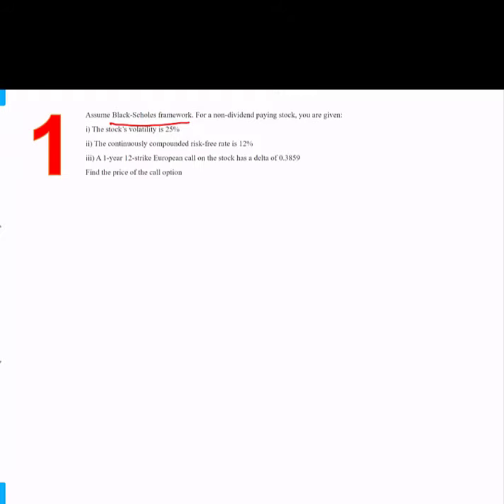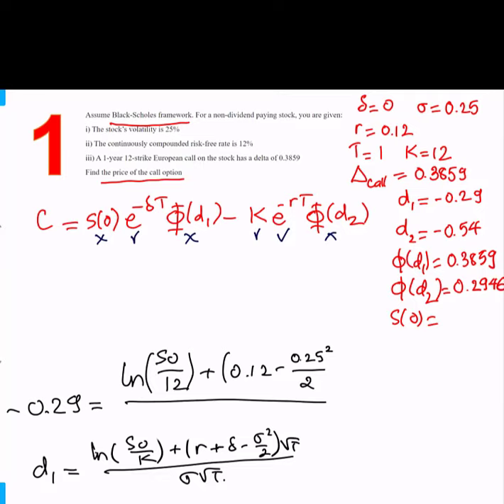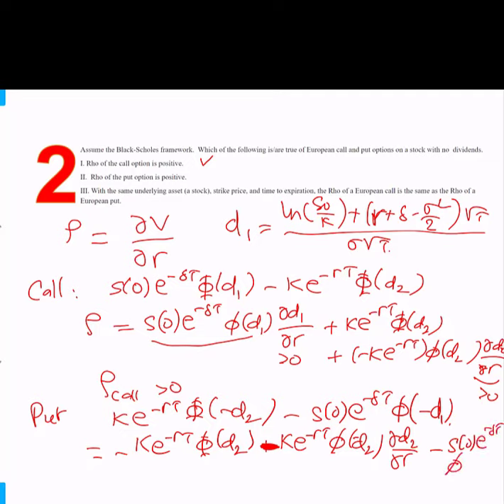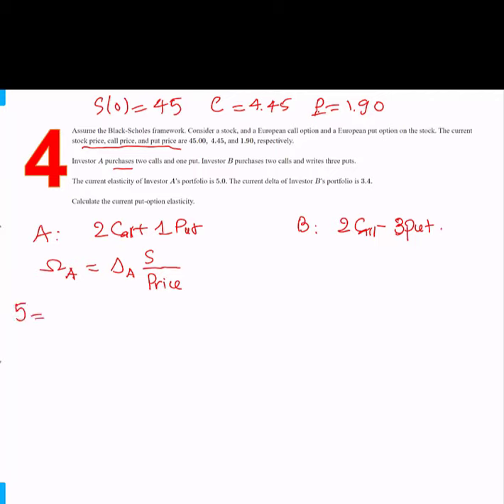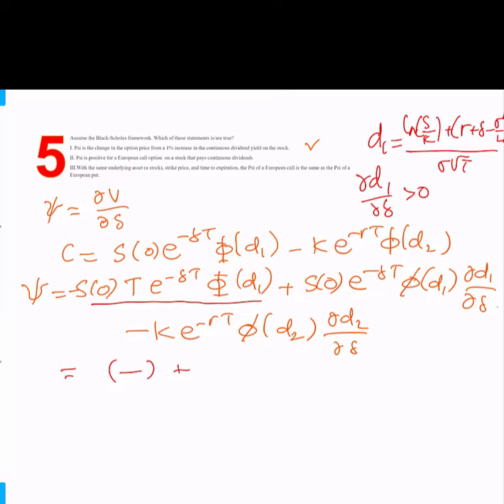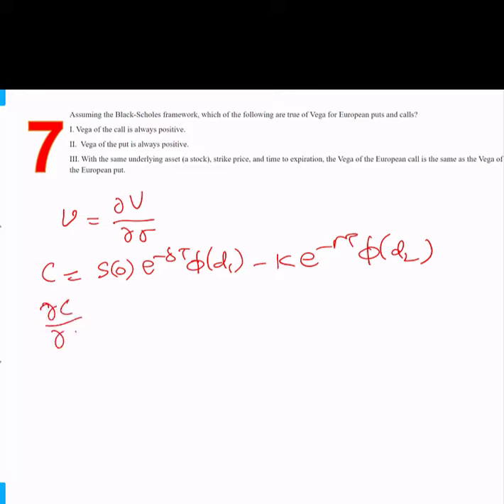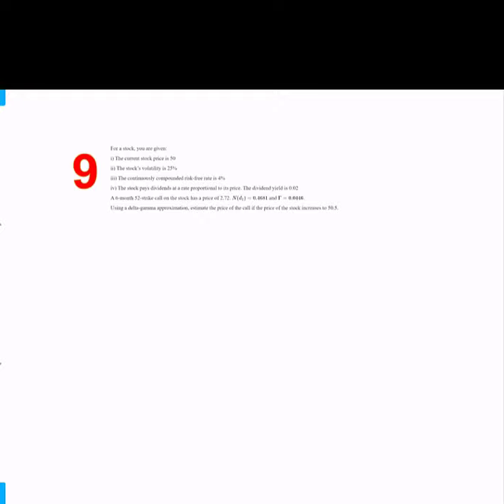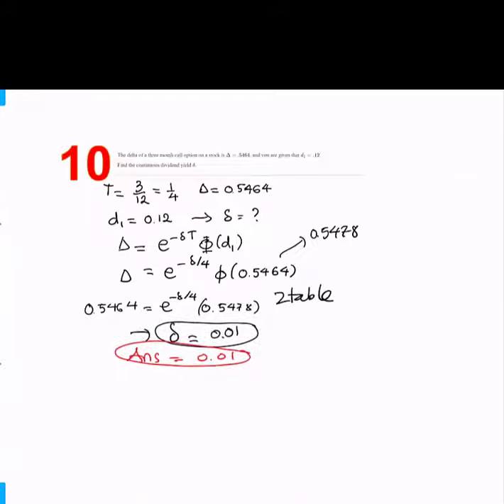IFM Practice Topic 10A Option Pricing Partial Derivatives